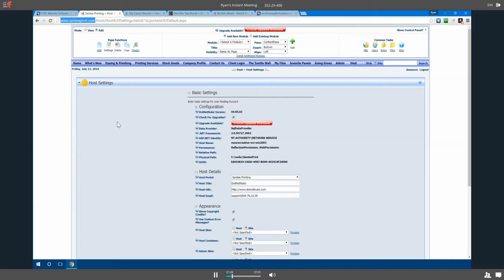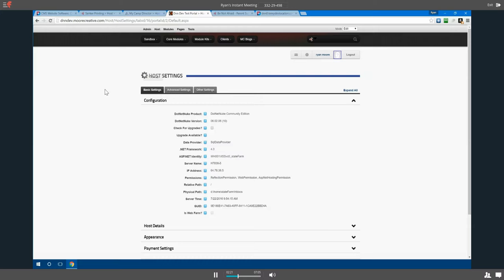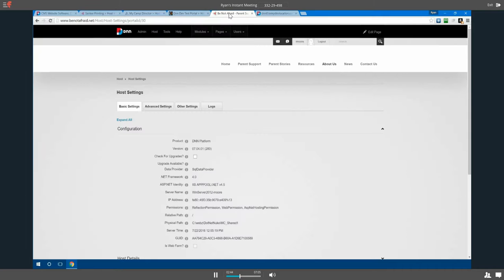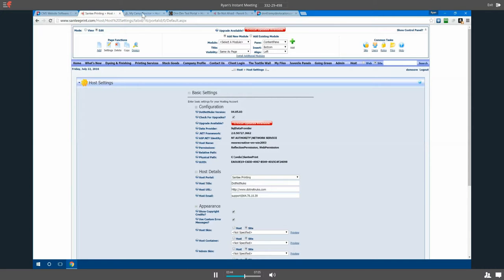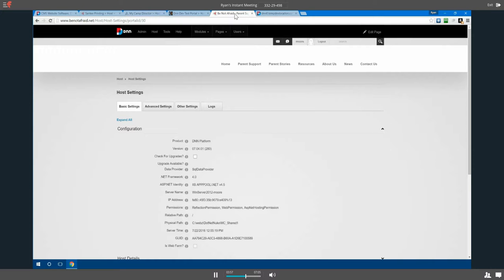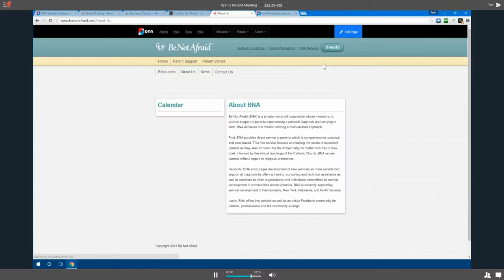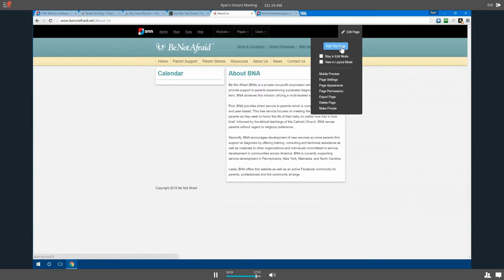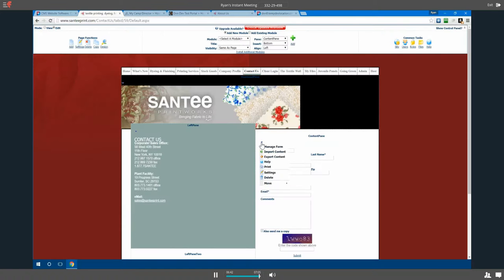DNN Introduction 1 Control Panel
DNN Training Sessions 2017 - DNN Control Panel - As an introduction to working within the DNN content management system, we go through the different looks of the Control Panel through the history of some recent DNN versions.